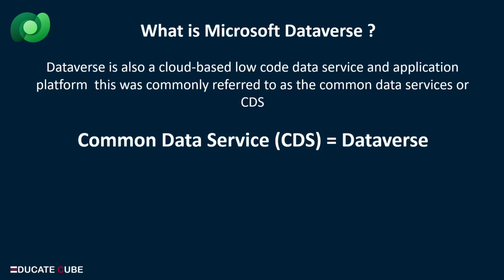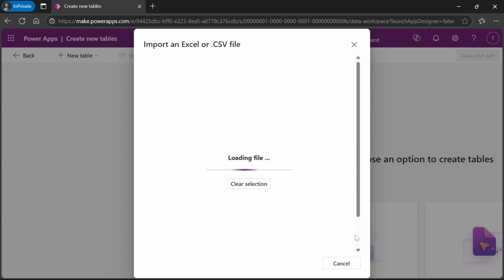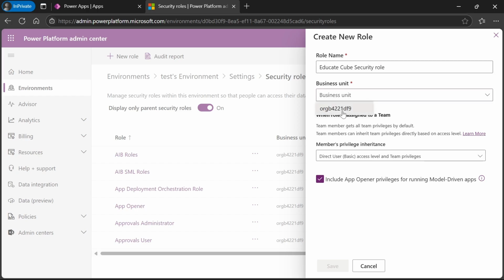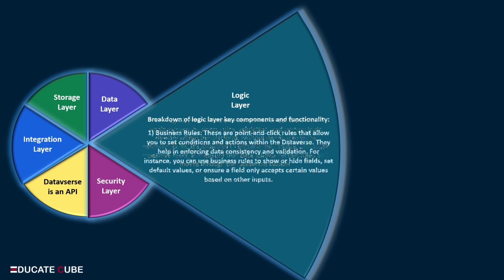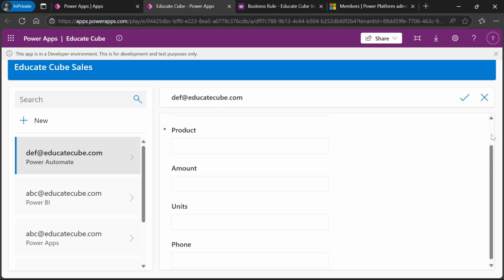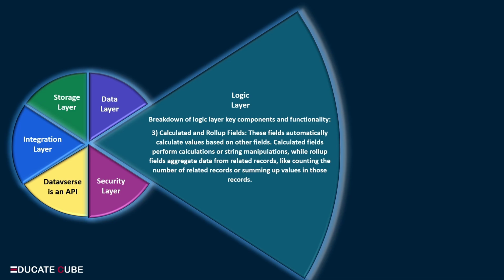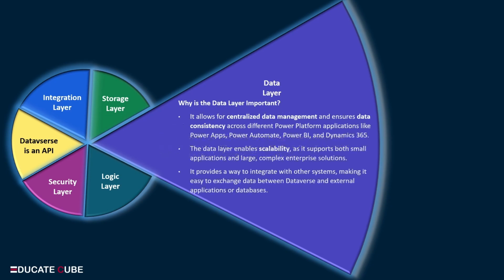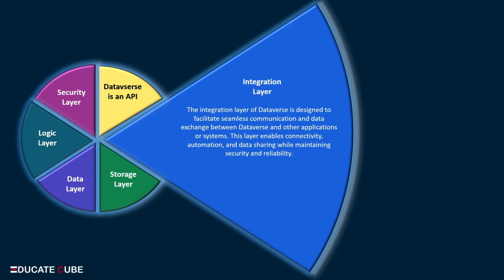What is Microsoft Dataverse in Power Apps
Microsoft Dataverse in Power Apps
Unlock the Power of Microsoft Dataverse in Power Apps | Beginner Tutorial
Dive into the world of Microsoft Dataverse and learn how it integrates seamlessly with Power Apps to revolutionize your app-building experience. We will be exploring Dataverse for  Model-Driven PowerApps, this tutorial has got you covered.

In this beginner-friendly guide, you'll discover:
• The uses and advantages of Dataverse in managing relational data.
• How to build an app using Dataverse.
• The basics of Project and its connection with Power Apps.
• Why Dataverse Power Platform is a game-changer for organizations.
Key topics we’ll explore include:
• Intro to Dataverse for Teams and how it works with Microsoft Teams.
• Creating apps with Microsoft Power Platform using Dataverse PowerApps.
• The relationship between Power Automate, Power BI, and Dataverse.
• A comprehensive Microsoft Dataverse tutorial for beginners.

This tutorial is perfect for:
• Beginners starting with Power Apps tutorials.
• Teams leveraging Microsoft Dataverse for Teams.
• Professionals looking for Dataverse for beginners or Microsoft Power Apps full courses.
Explore More:
Discover the Microsoft Dataverse overview, learn how to open Microsoft Dataverse, and understand its core features in this in-depth walkthrough.
Join us as we unravel the capabilities of Microsoft PowerApps, the Common Data Service, and how they connect with platforms like Dynamics 365